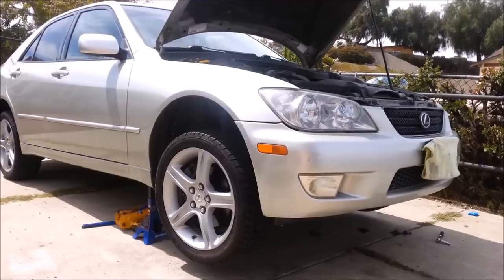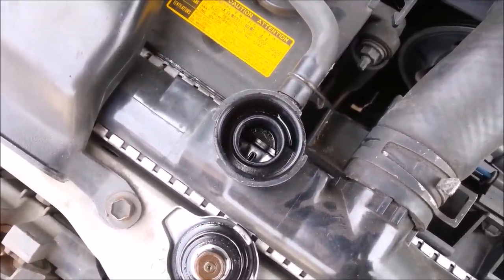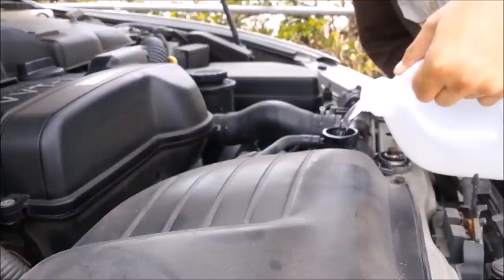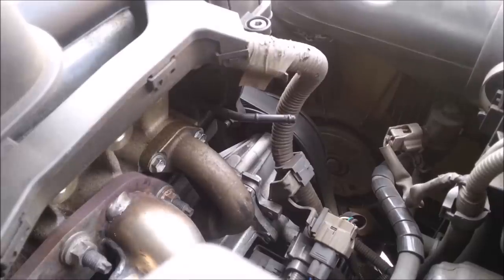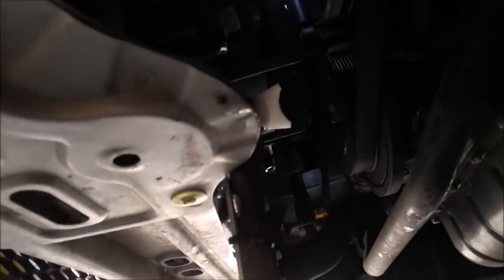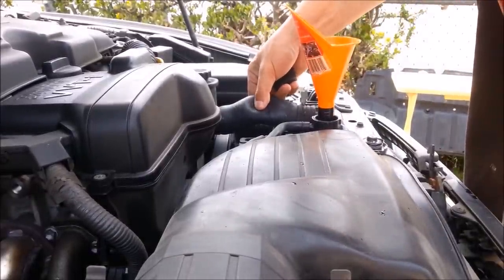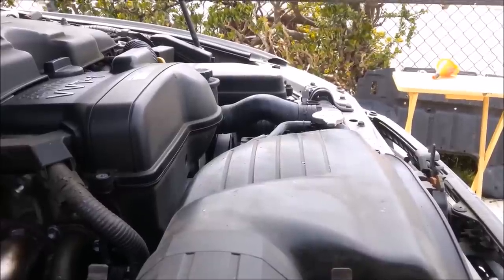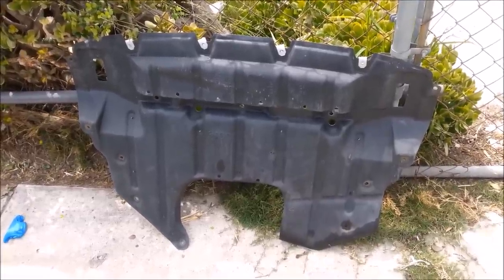DIY Engine Coolant Change / Flush How-to - Winston Buzon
This is my method for flushing / changing the coolant on my vehicles.  WARNING: Wear goggles and safety gloves when working with extremely how fluids!  I am not responsible for anything you do to your own vehicle!

NOTE: Wait until your engine is cool to touch before changing coolant fluid!

Good luck, have fun, and don't do anything crazy!